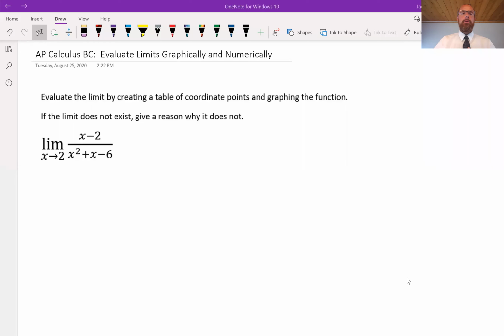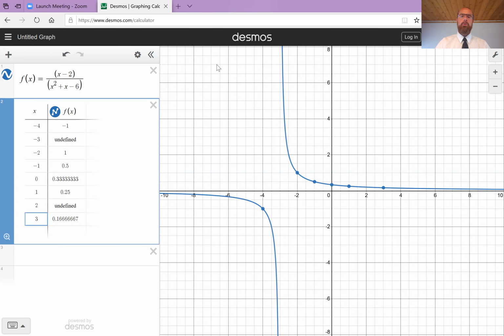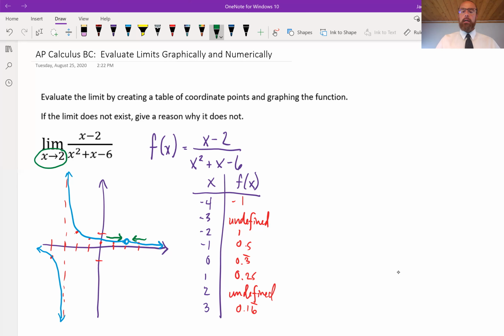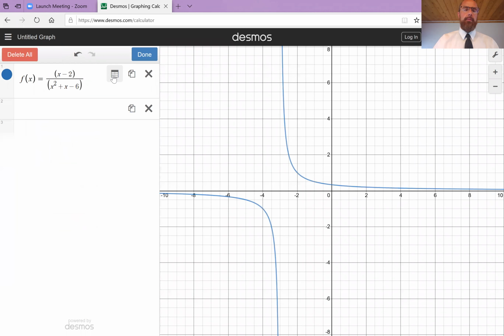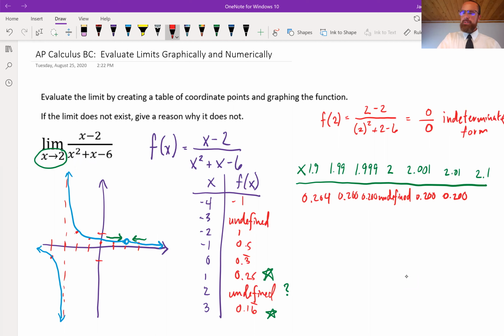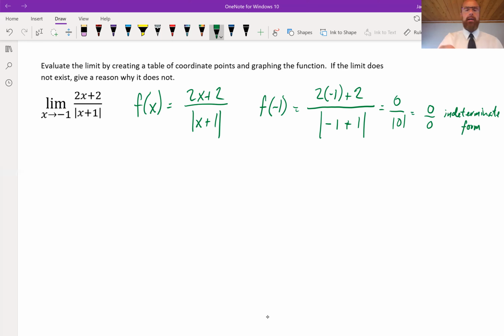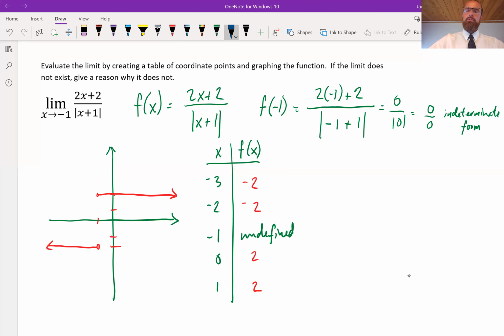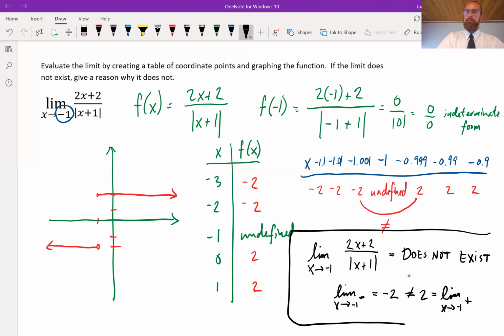1.2a Evaluate Limits Graphically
Learn how to evaluate limits by graphing the function and inspecting a table of values.